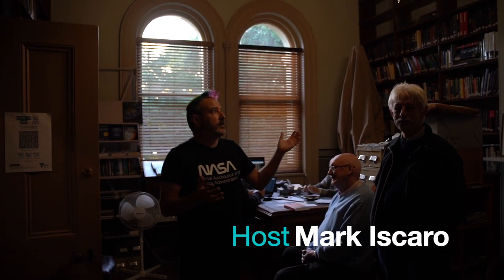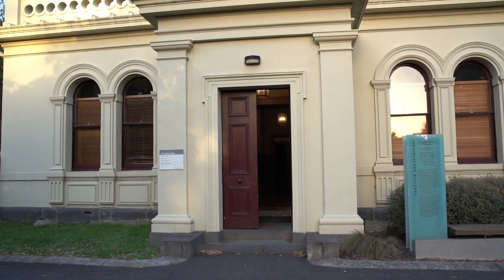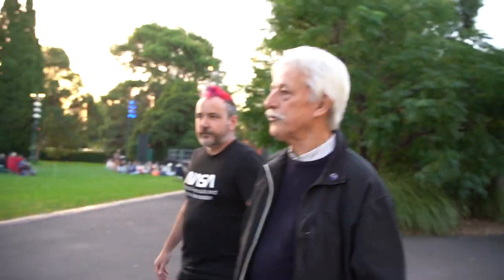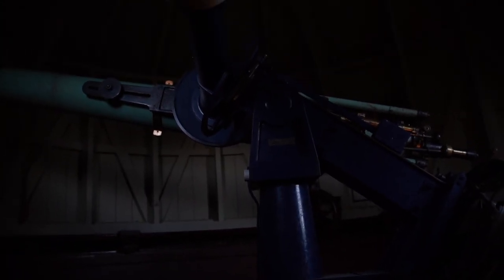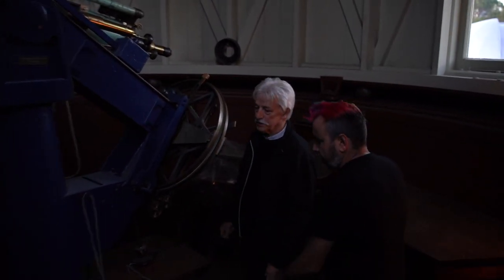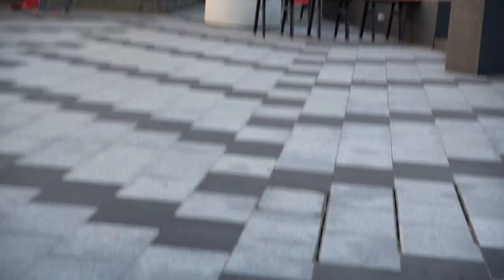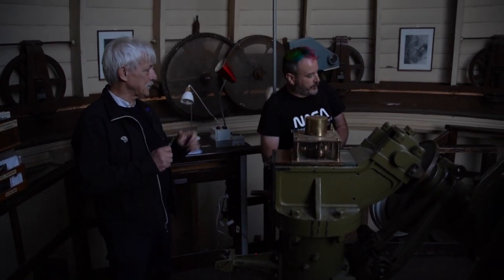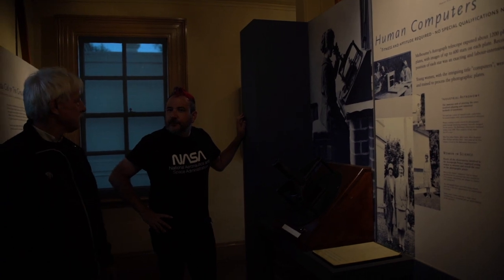What’s Up At The Melbourne Observatory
Come along on a tour of the Melbourne Observatory with the Astronomical Society of Victorias Mark Iscaro & Alex Prygodicz. Alex gives us a behind the scenes tour of the buildings that played a role in the history of Astronomy in Melbourne